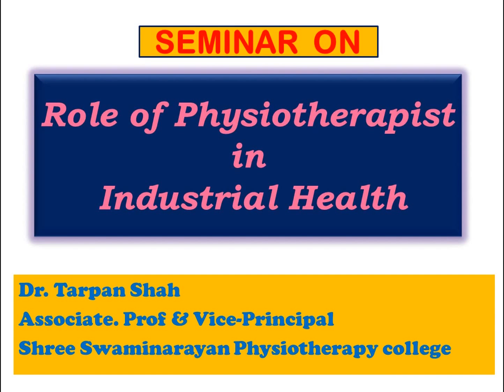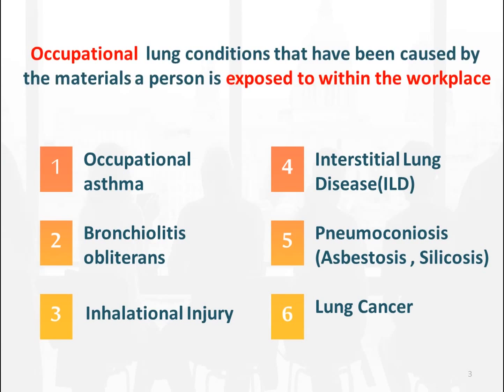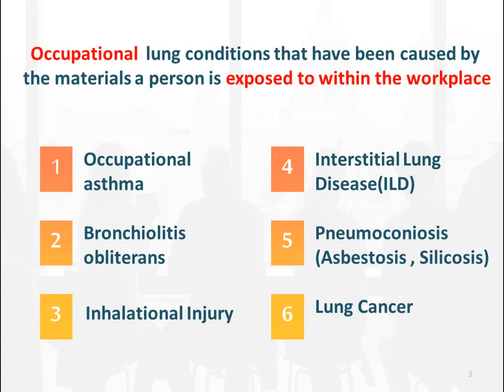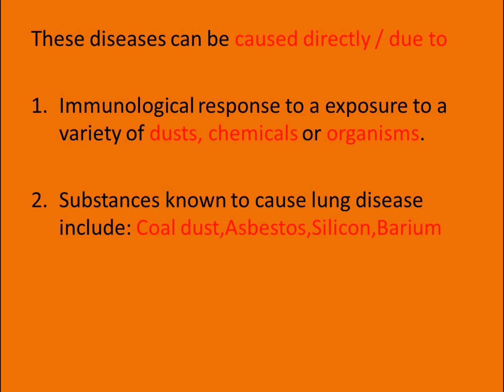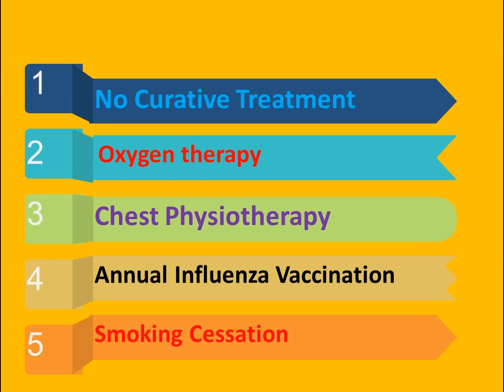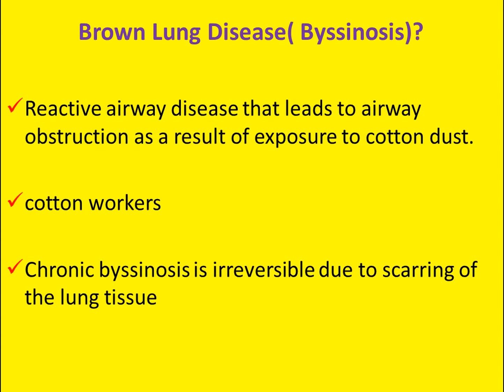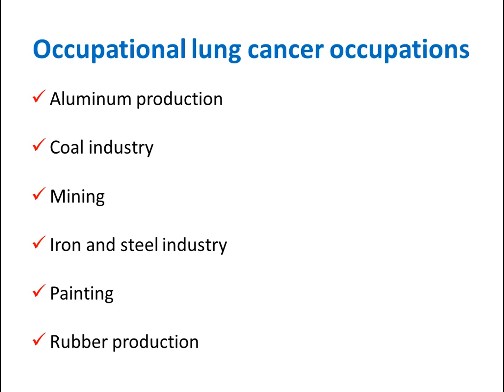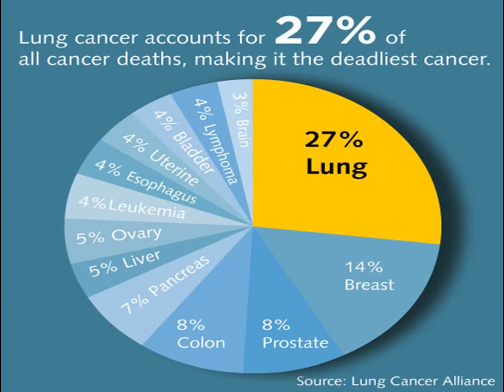Occupational Lung disease & Physiotherapy managment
Occupational lung diseases are becoming very common clinically.interstitial lung disease and lung cancer is very common.As a Physiotherapist we have good role to play in treatment and to help this patient by doing preventive measures and management.
patient education also plays good role along with treatment measures ,remember
1.patient education should be in the language which the patient understand and not in the language which patient knows.
2.tell,teach and train your patient for doing exercise at home
3.give proper home exercise programme.

oxygen therapy,positioning to relieve breathlessness,nebulization,breathing exercise and many more treatment approaches can be given to this group of patients.

I am sure it will be helpful to the learners.